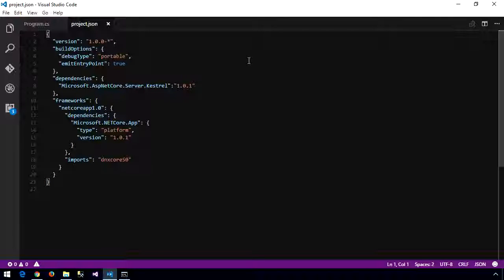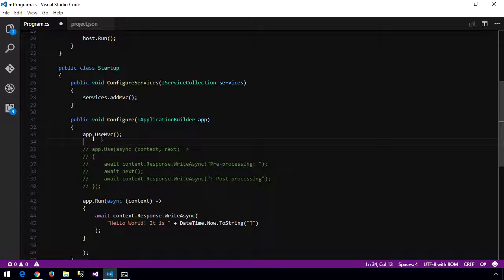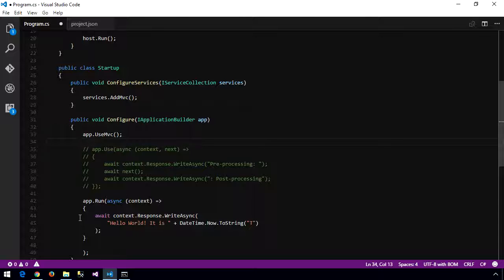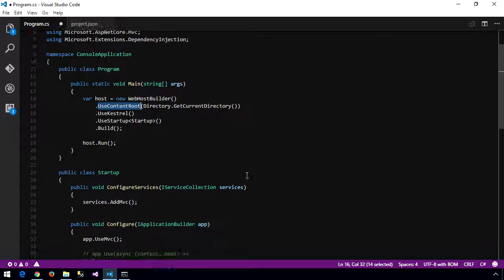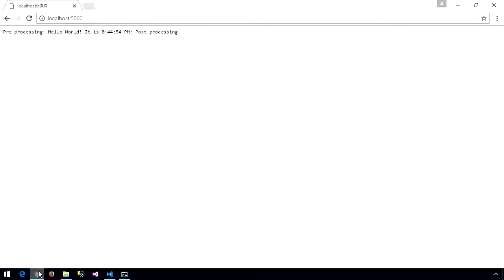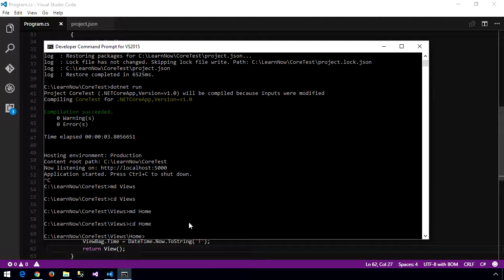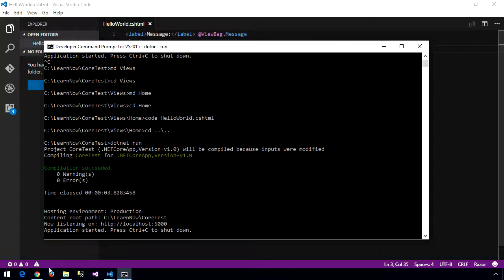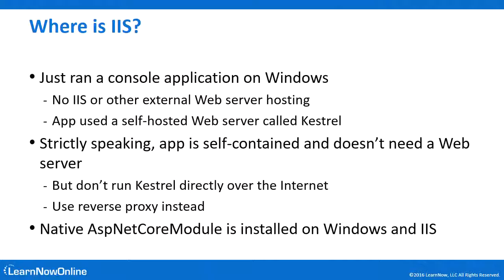Exploring ASP NET Core, Part 2 Apps and MVC Player LearnNowOnline 3